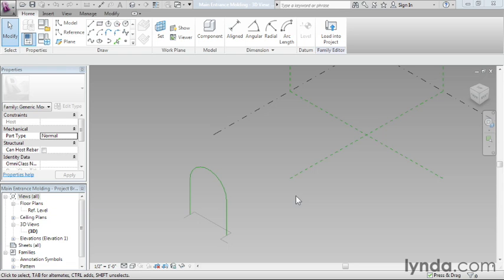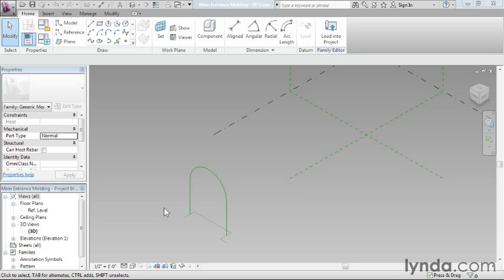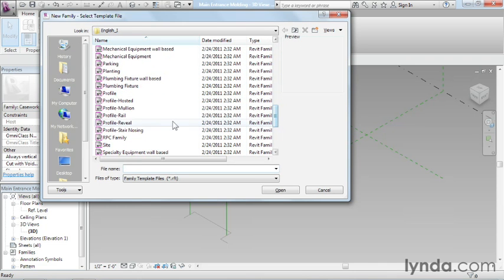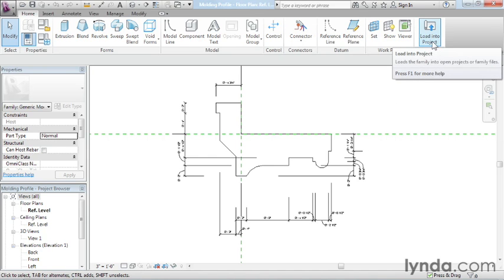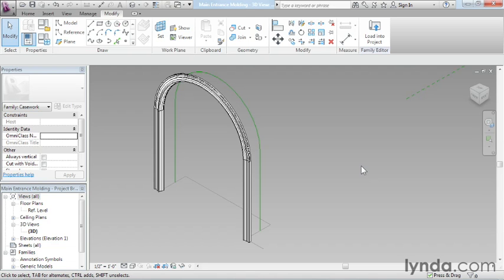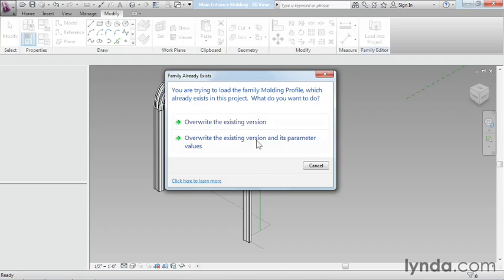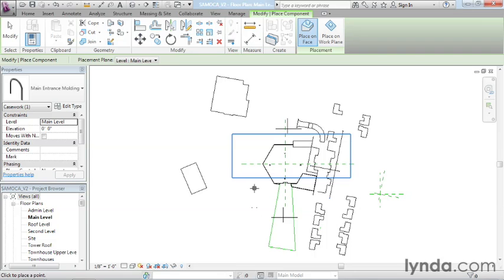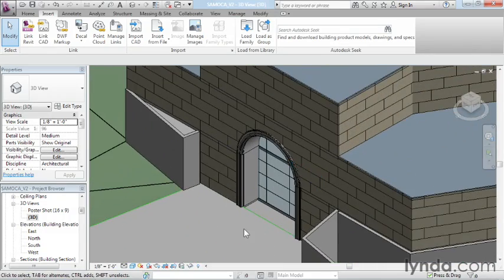03 Nesting adaptive families